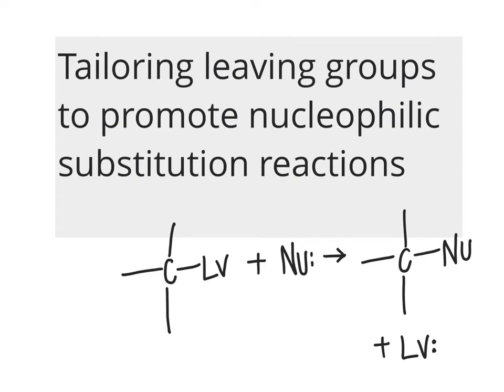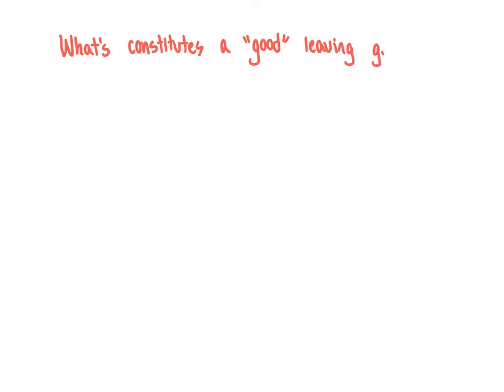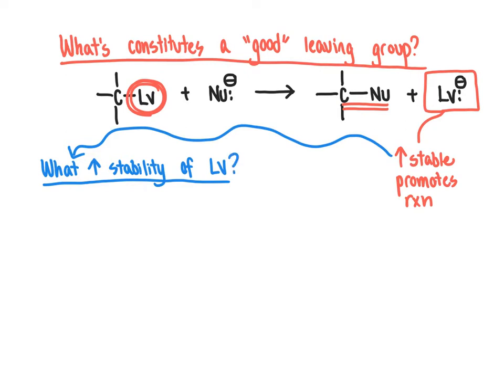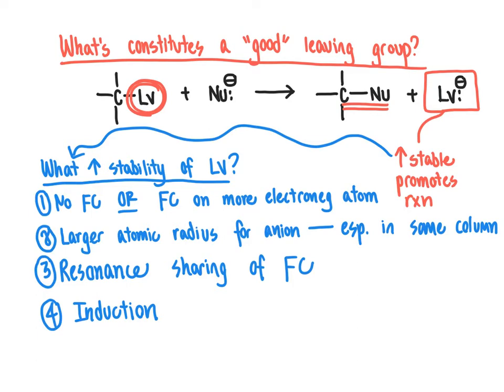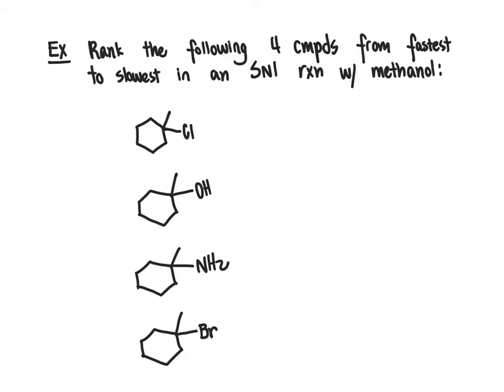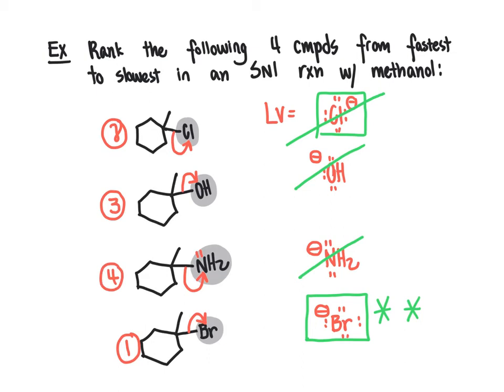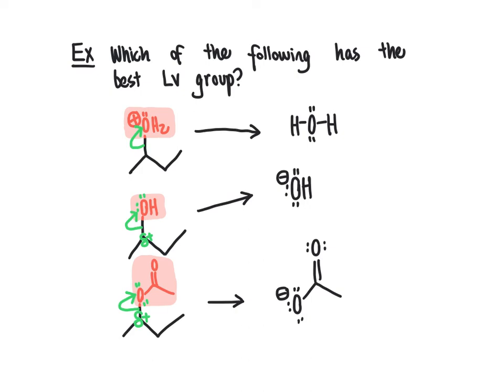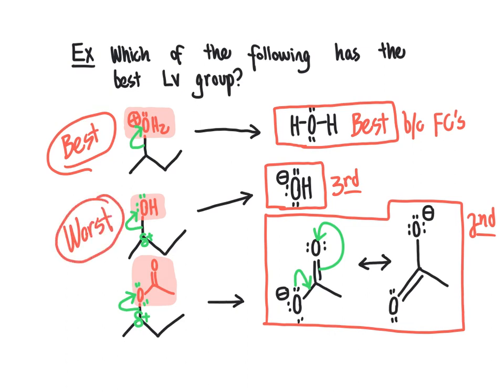48 CHM2210 Impact of leaving groups in nucleophilic substitution